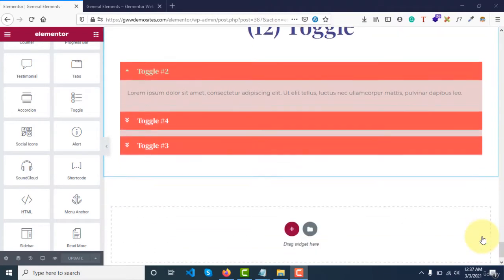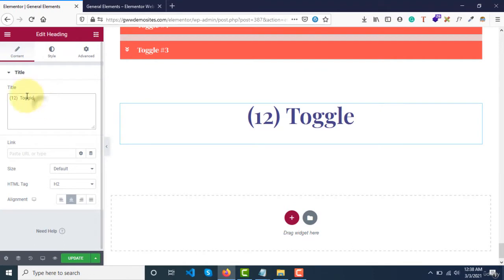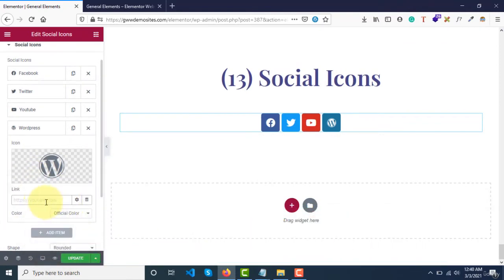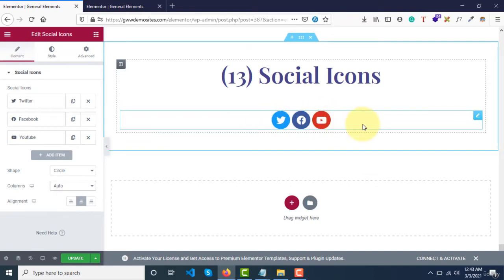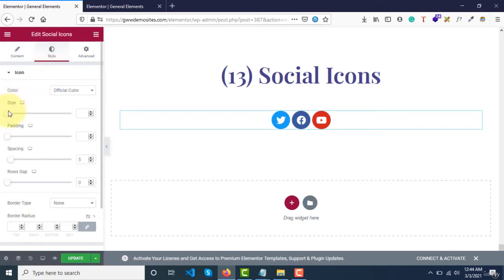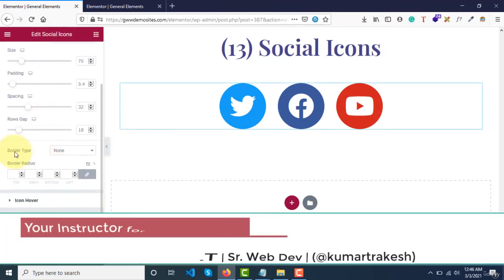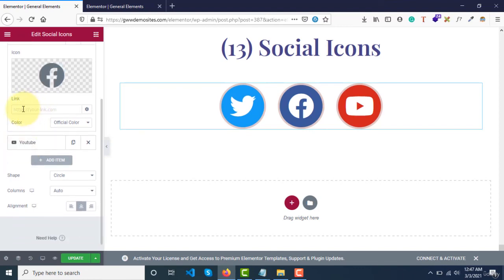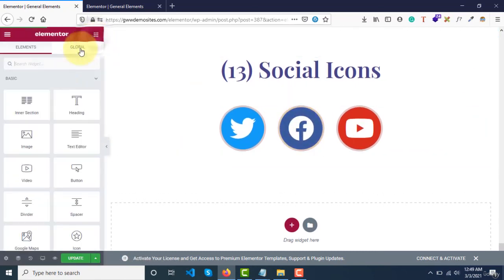Class 4 - 14 Social icons in elementor